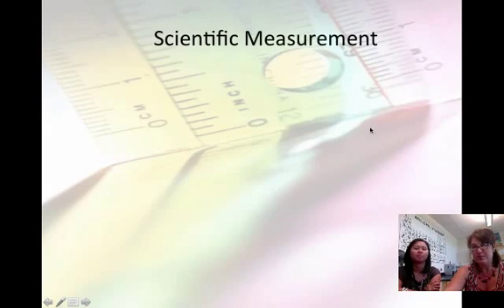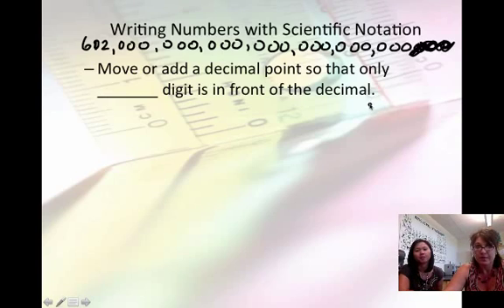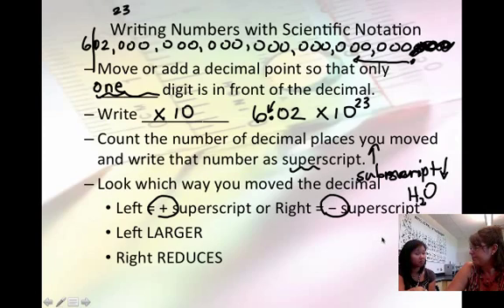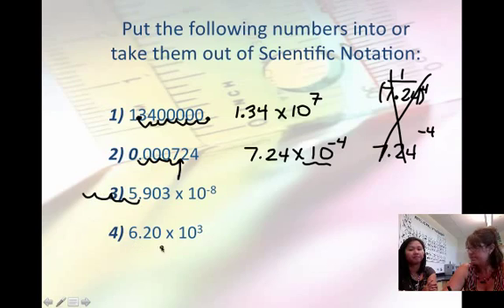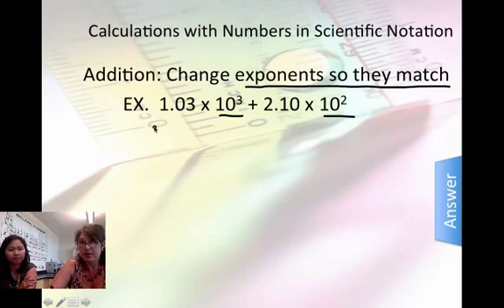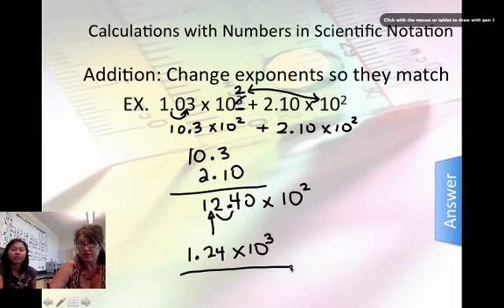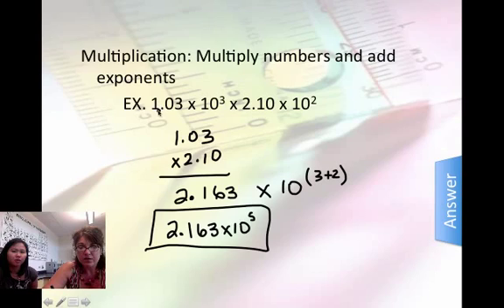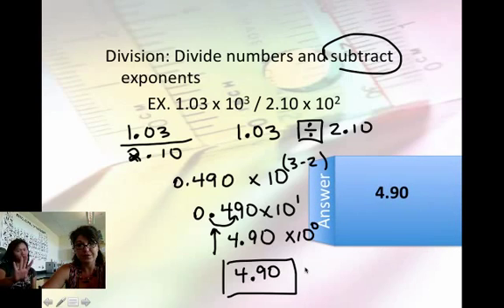Podcast 2 1 Scientific Notation